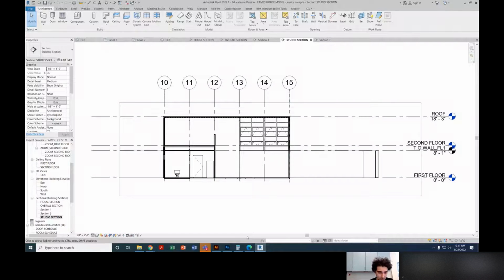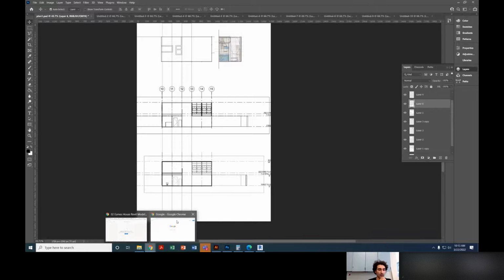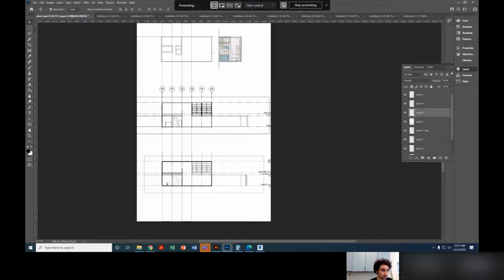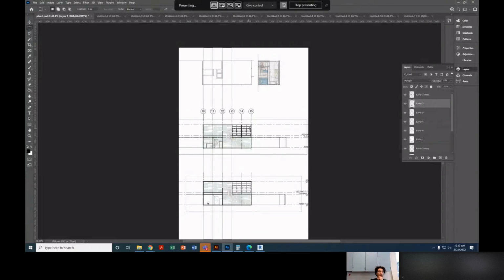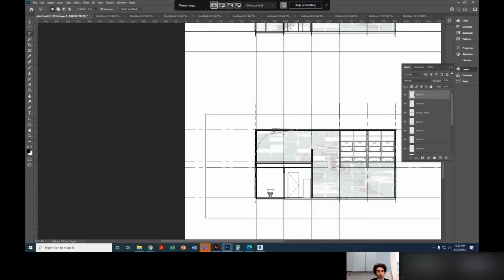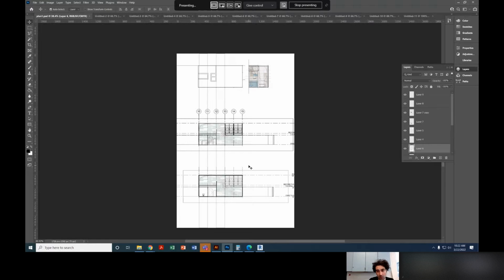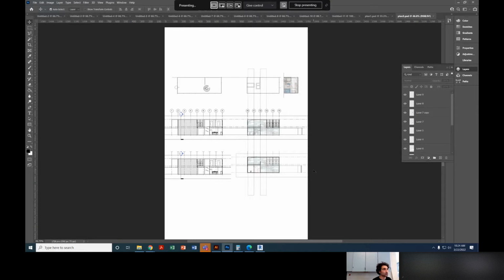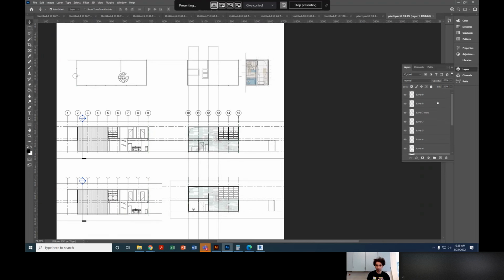Projecting Drawings for Client Presentations (early schematic design phase)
It's important to know about projected drawings for architecture and interior design.
We're mostly in Photoshop for this particular session.
Before BIM, this is how we made sure the design worked.
This technique is super useful when figuring this out by drawing by hand or even drawing in traditional CAD software.